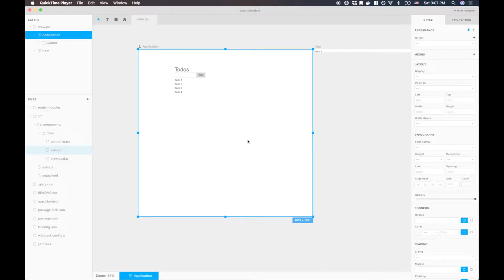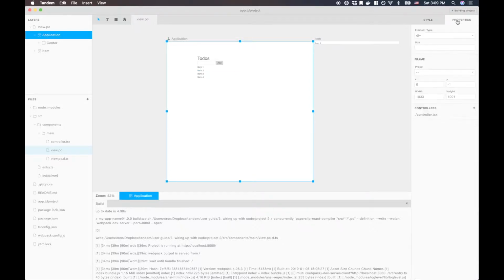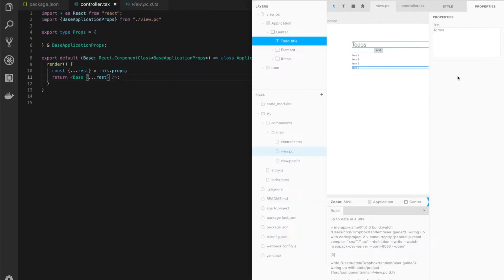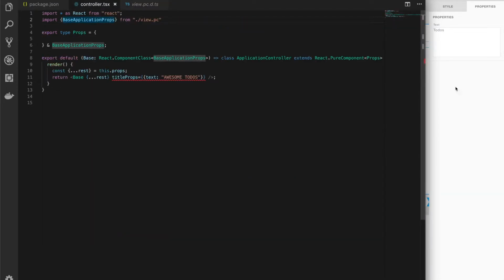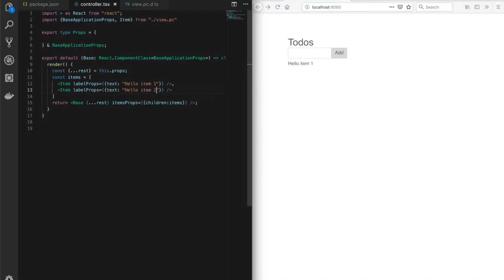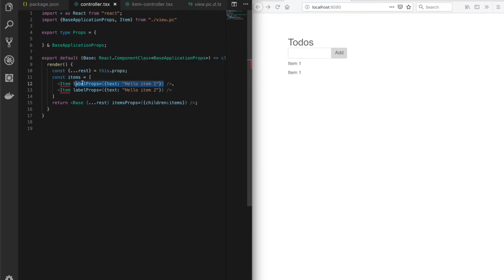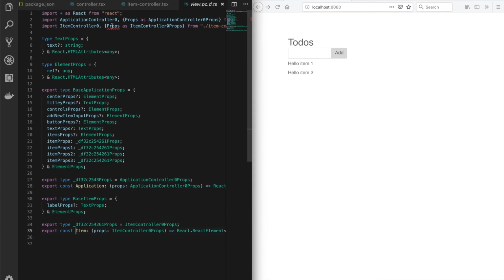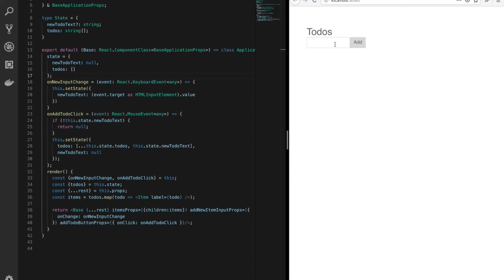3. Wiring up with React code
How to connect Tandem UIs with React code.